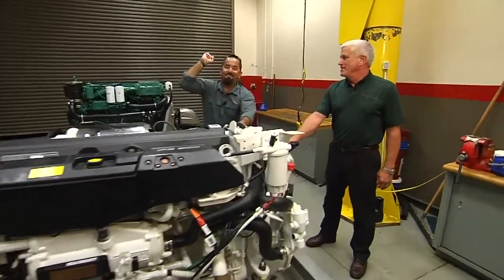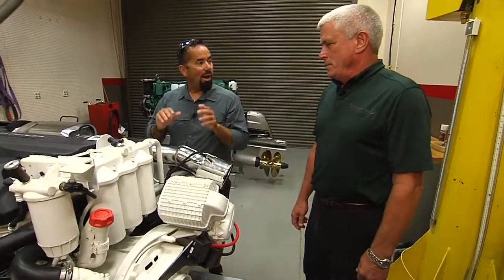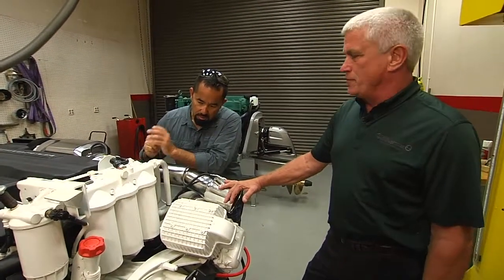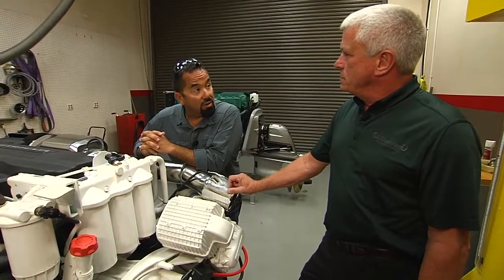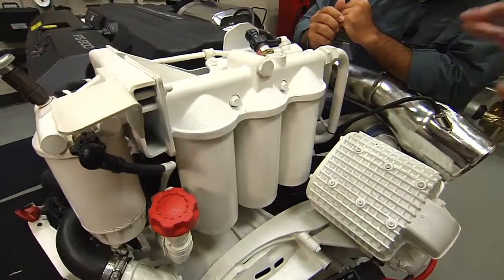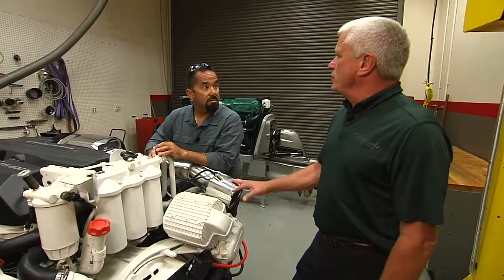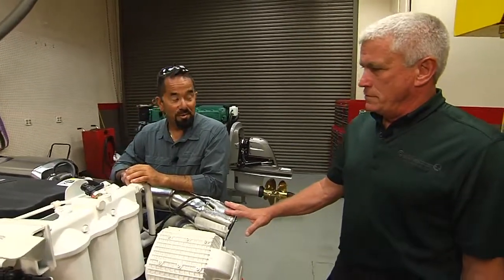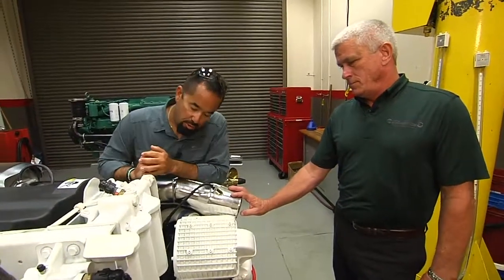How do you change the oil filter in a Volvo Penta D11 engine?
Before you begin, add a container under the oil filter to catch leakages and prevent hazards.

The D11 has 3 oil filters. Two are full-flow filters, and one is a bypass filter. The engine has a gear-driven oil pump, which produces more oil than the engine actually needs to lubricate all its moving parts. The 2 full-flow filters feed the engine. When they are at capacity while the engine is running, the bypass filter sends this extra oil back into the sump.